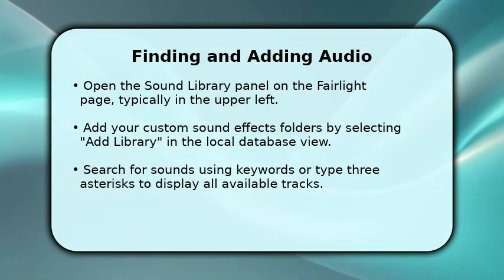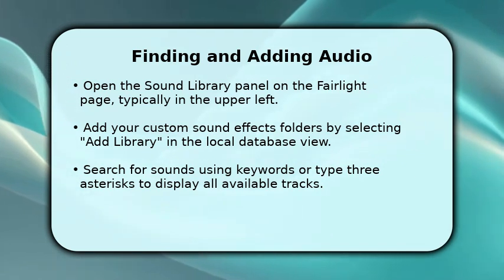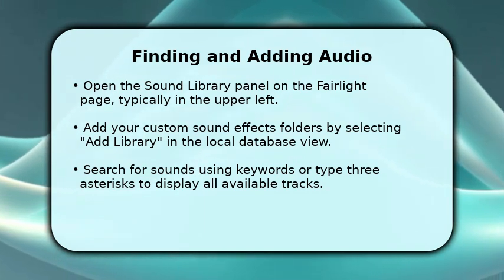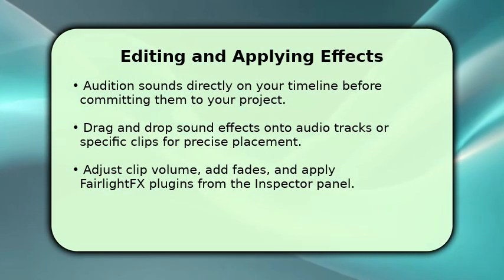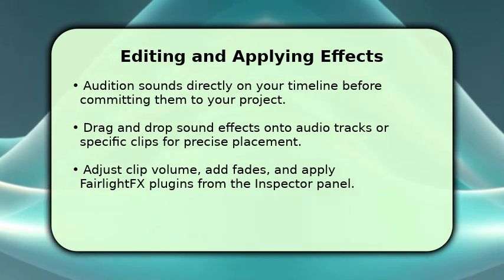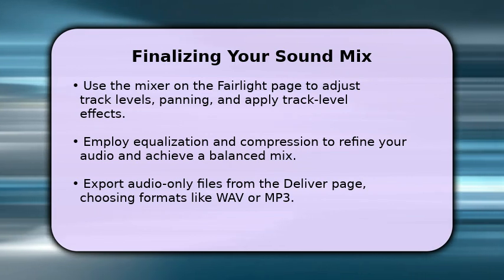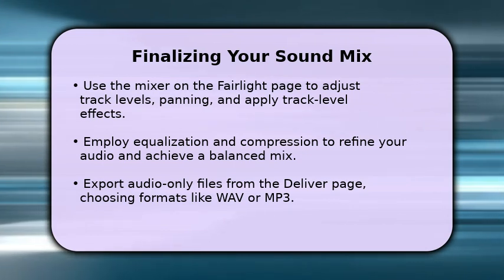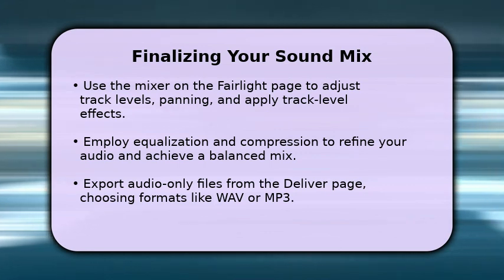How to Use Davinci Sound Library 2025 - Full Guide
▸ :^) Learn how to use the Davinci sound library in this comprehensive guide. Discover the benefits of using this powerful tool for audio editing and production. From setting up your environment to mastering your tracks, we'll cover it all.